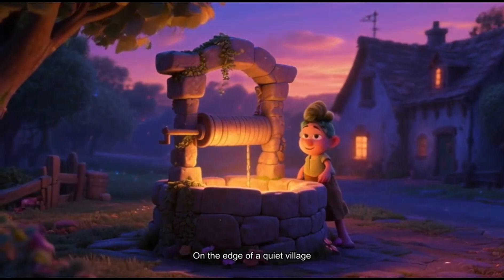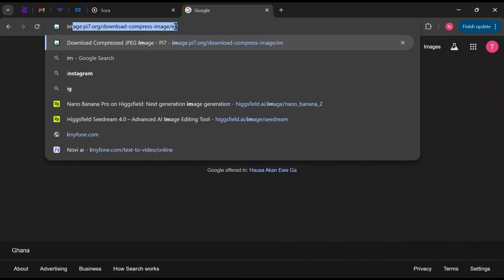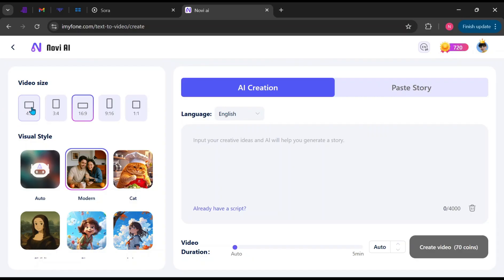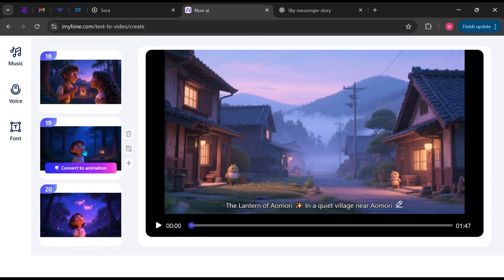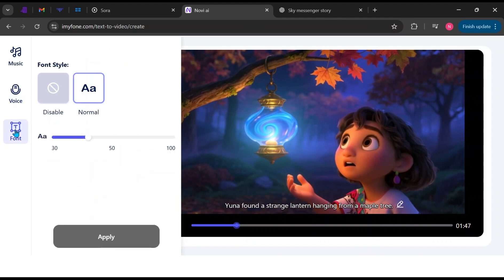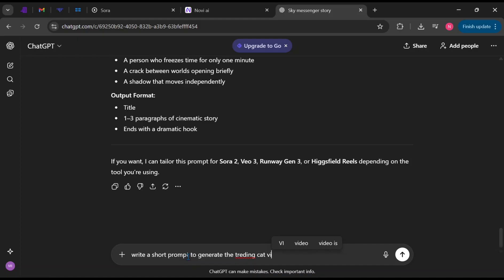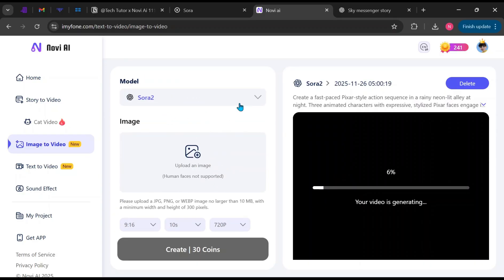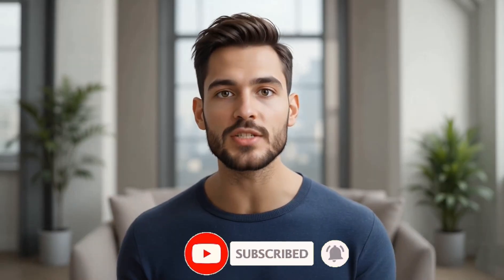NOVI AI: Make Long AI Videos With VEO 3.1 & SORA 2, No VPN Needed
Do you want to create AI videos of any duration without switching between multiple tools? In this tutorial, I’ll show you how to generate stunning AI videos step by step using Novi AI,
The platform that brings all the top AI models together, including VEO 3.1, Sora 2, and Pix V5.
With Novi AI, you can turn scripts, text, images, and ideas into videos within minutes. No VPN required, unlimited access, and works in all languages.
In this video, we explore:
• How to create AI videos with consistent characters
• How different AI models work together in one platform
• How to turn text into long-form videos with just one click
• How to use image-to-video with models like Sora 2 and Veo 3.1
• How to compare video results from different models
• How to start a YouTube story channel using AI tools in 2025
• How to generate full videos from script to screen in a single workflow
At the end, I also test the image-to-video feature, compare the outputs from Sora 2 and Veo 3.1, and show you which one performs better.